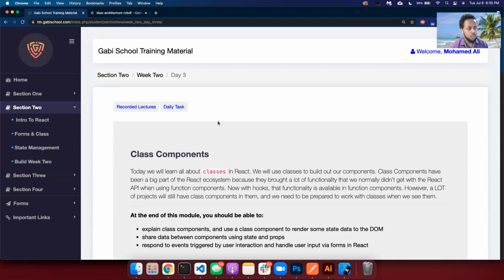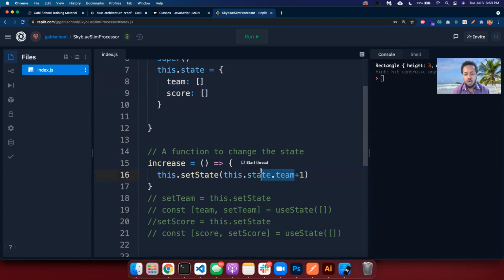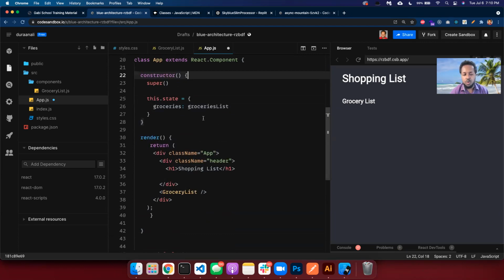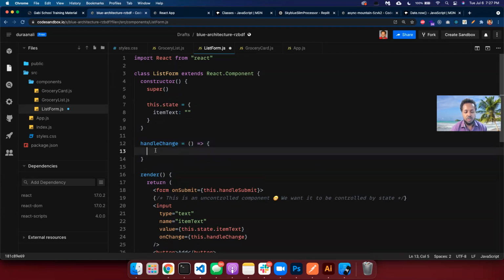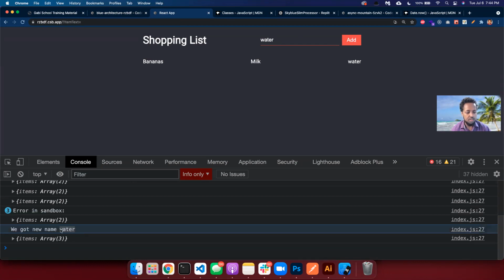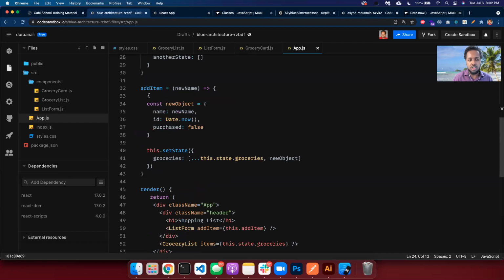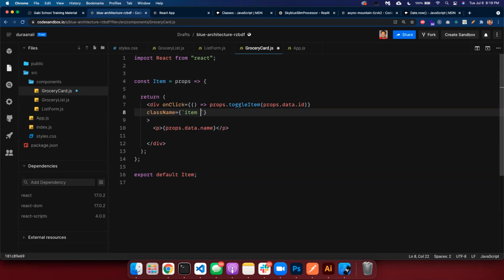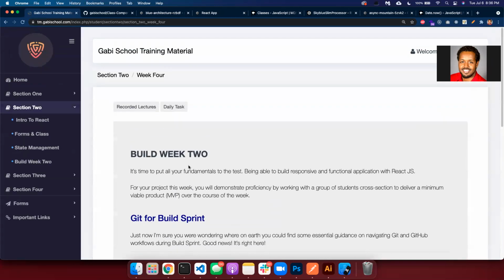WEB01 - REACT 7: Class Components - Round 2